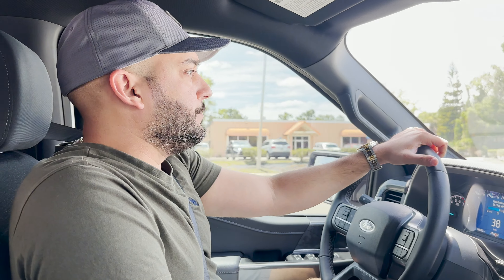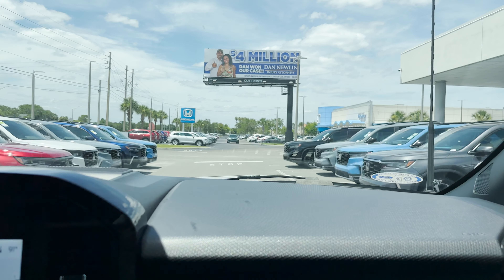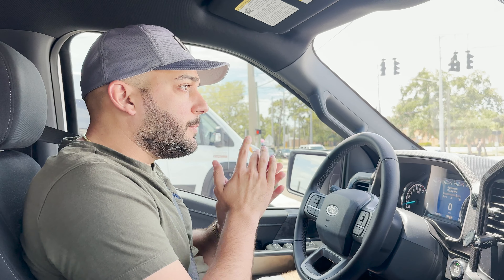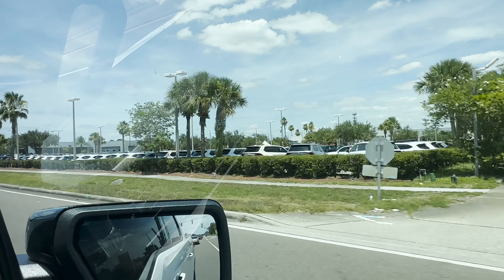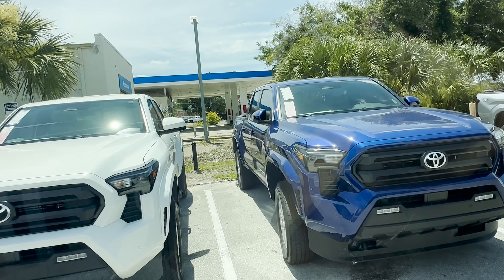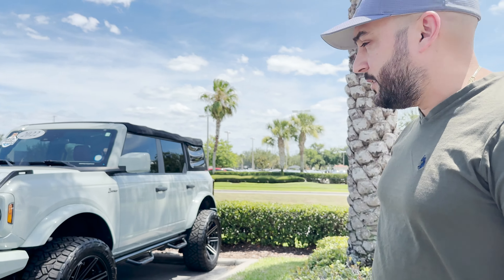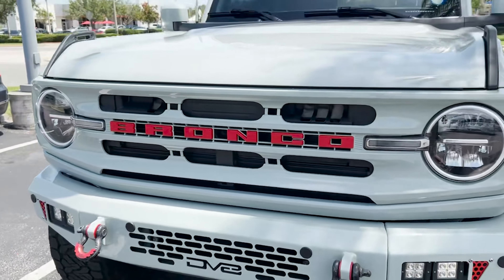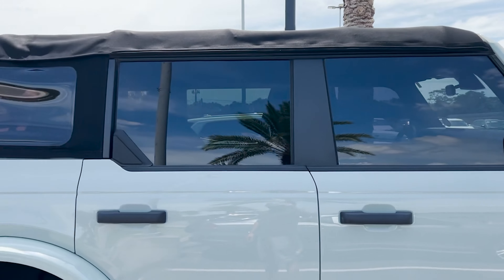Is the car market OVERPRICED? Dealerships EXPLODING with inventory!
Hey everyone! In today's video, we will be checking out a decked out Ford Bronco!

These are just my opinions and thoughts. Let me know yours below in the comments below.

I will be linking the items I use for my business below.

Bouncie GPS

MoveTrax GPS

Car Wash Soap

Tire Shine

No Smoking Stickers

Farraday Pouch

Fuel Stickers